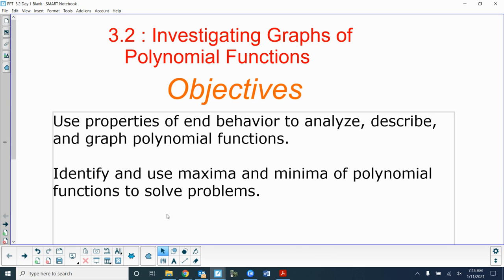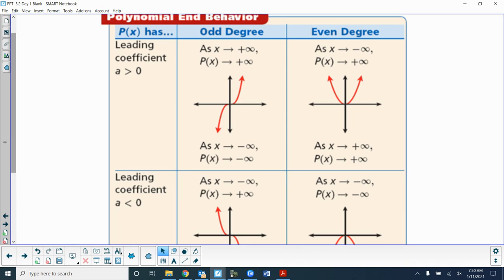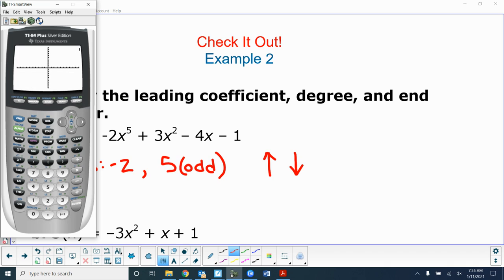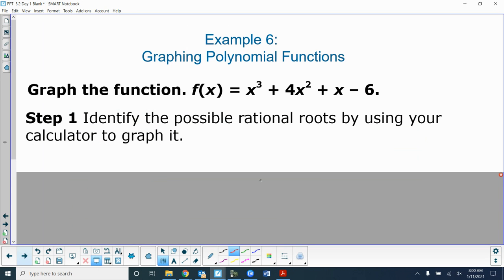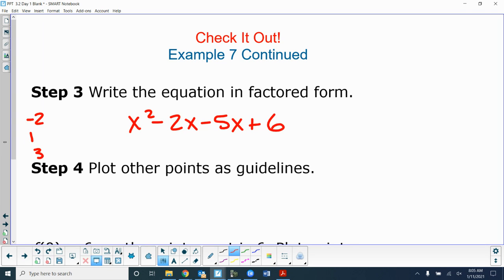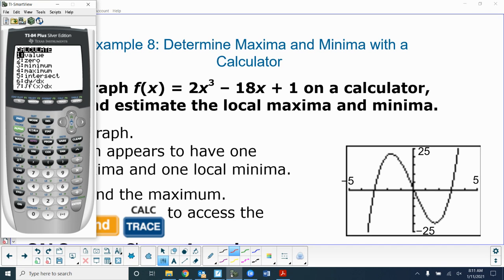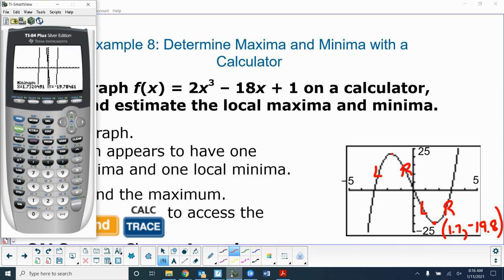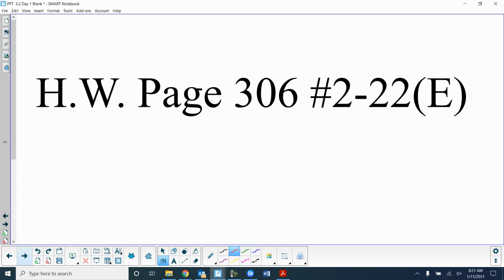CP Math, 3.2 Day 1, 1/11/21